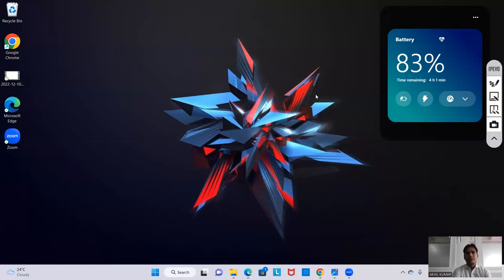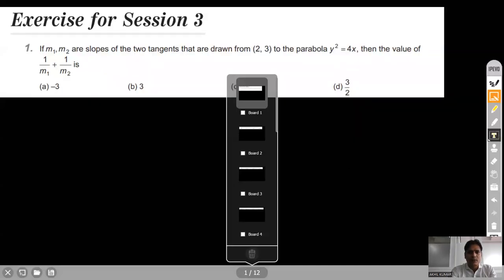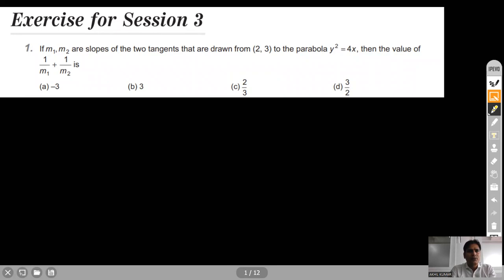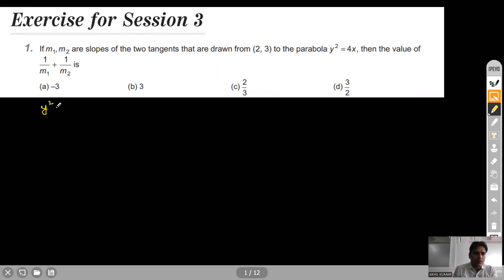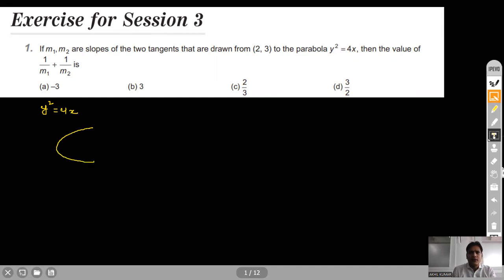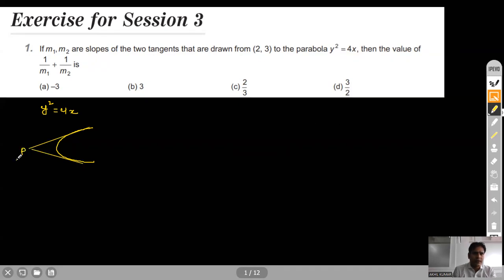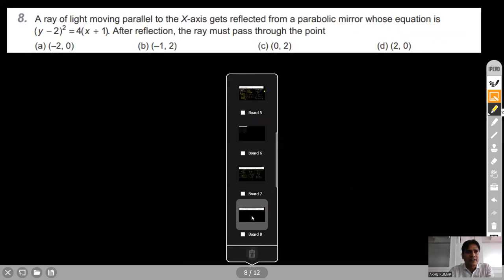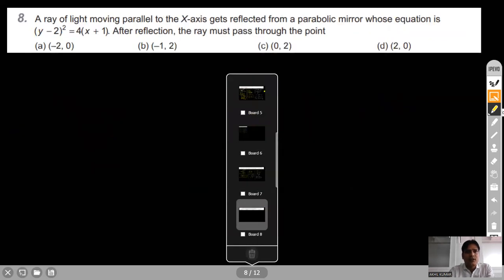SOLUTION - PARABOLA (SESSION 3) SKILLS IN MATHEMATICS (Coordinate Geometry)- ARIHANT PUBLICATION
In this video a SOLUTIONS TO CHAPTER- PARABOLA- EXERCISE 3  has been provided. Enjoy!